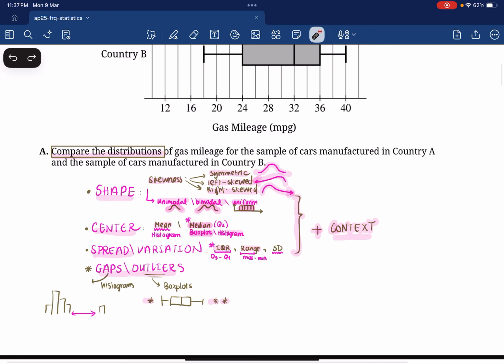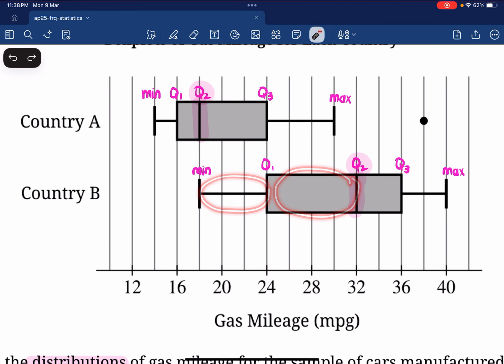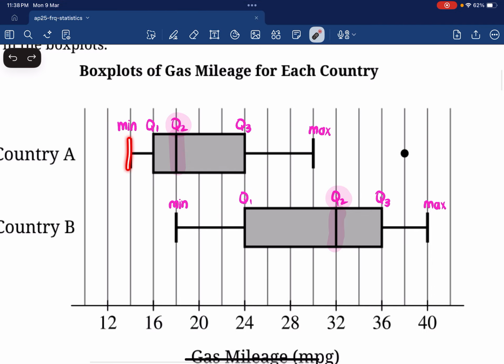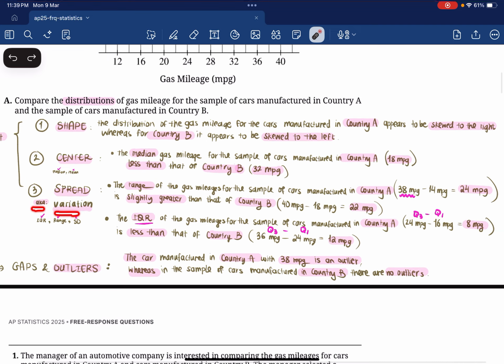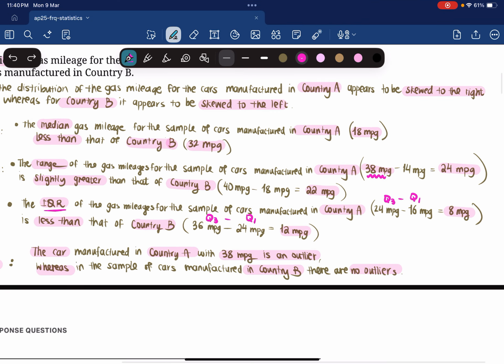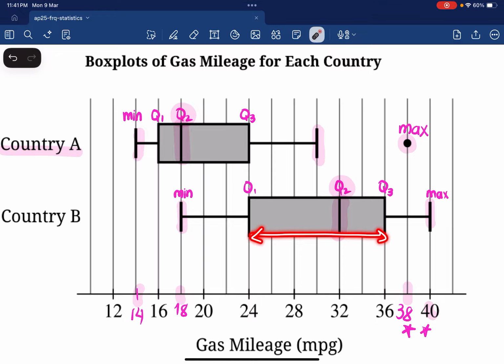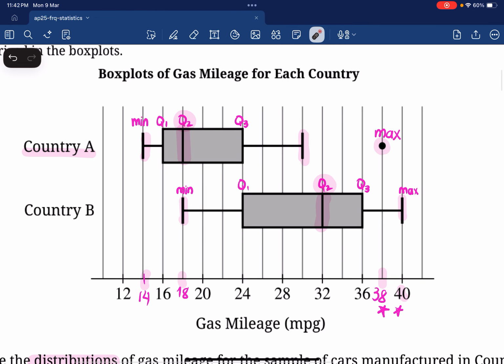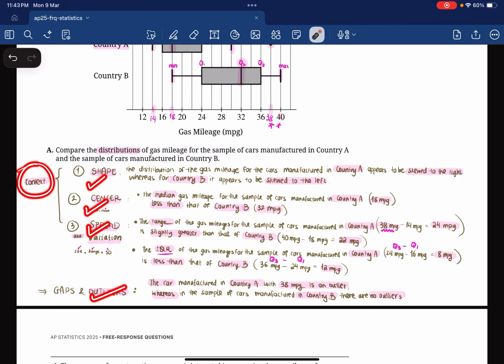2025 AP Statistics FRQ #1 - Part A